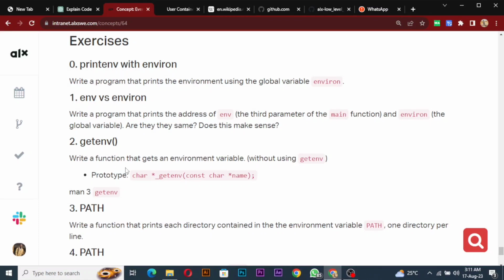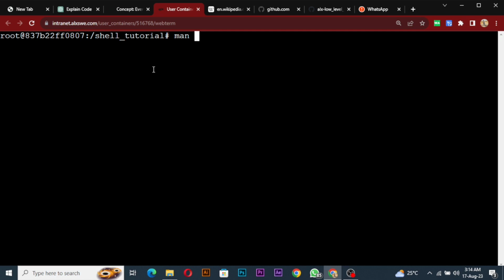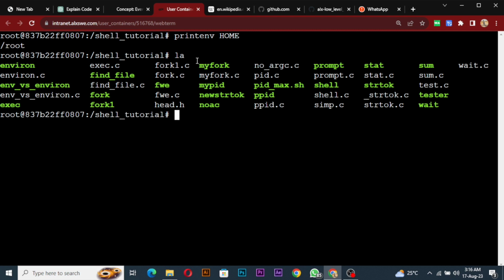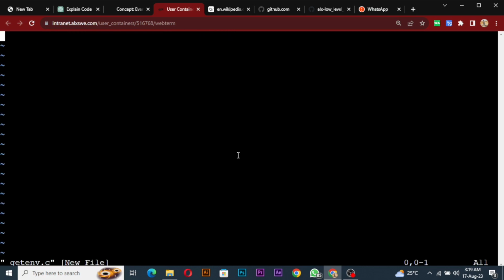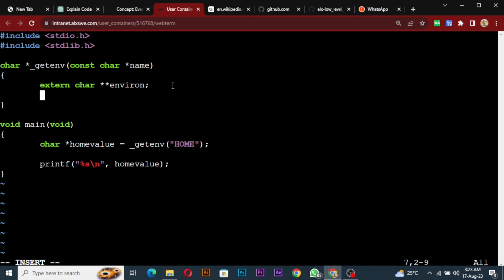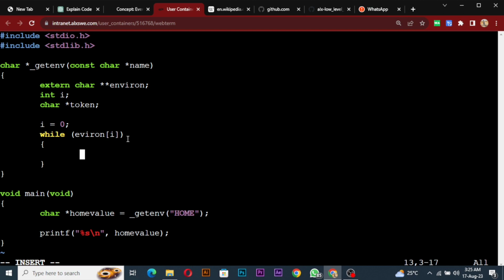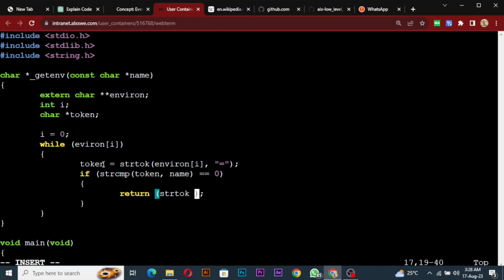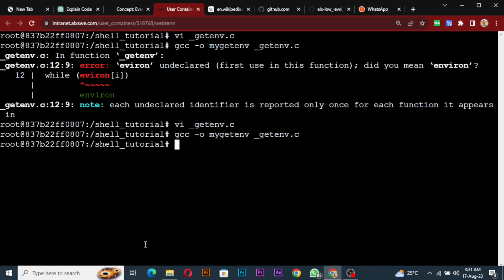#017 | 0x16. C - Simple Shell || Day 5 || part 1|| create your getenv function in C